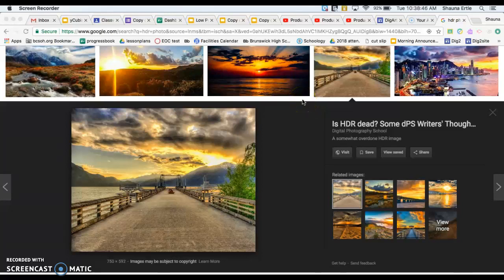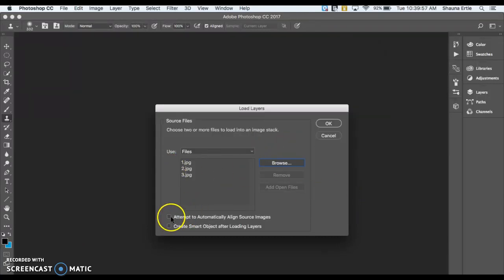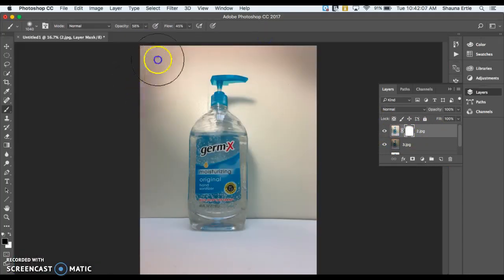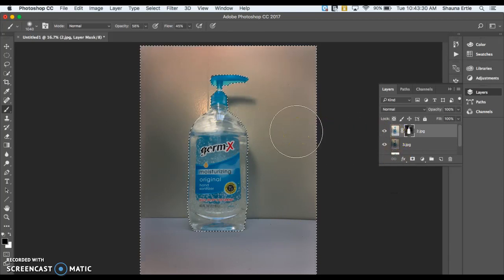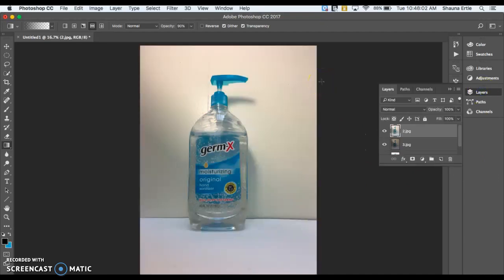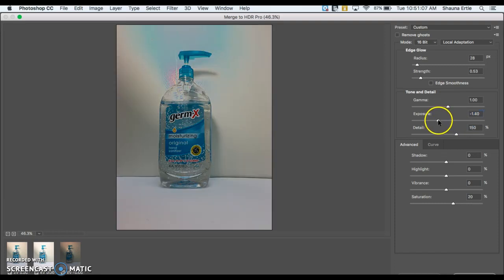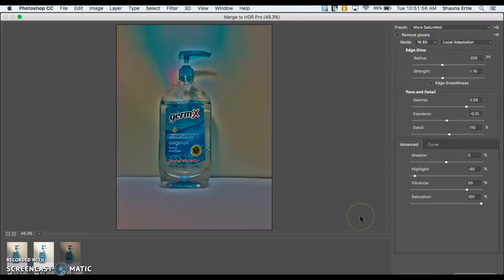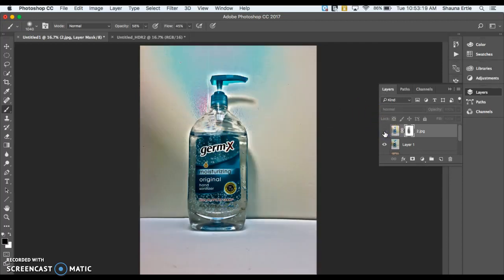Product High Dynamic Range and merging layers